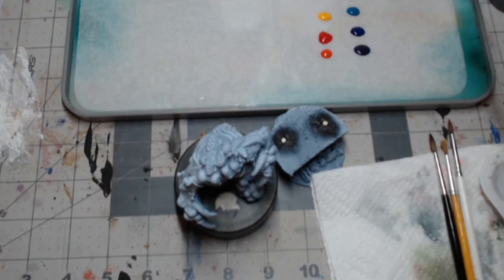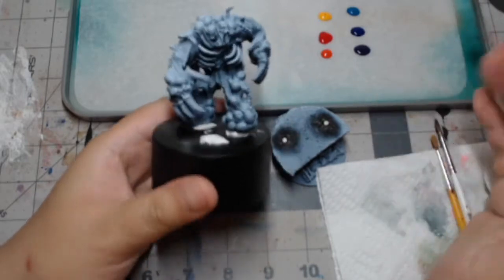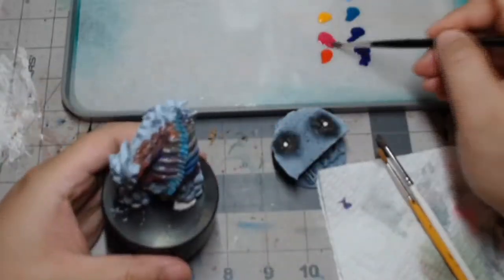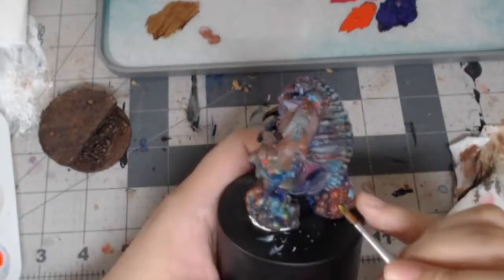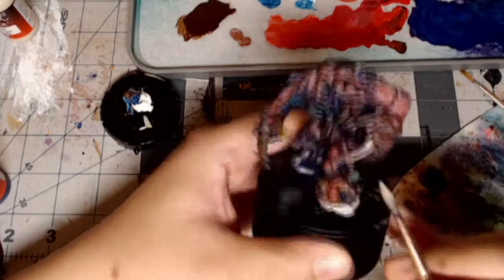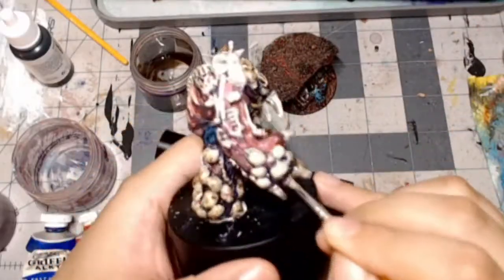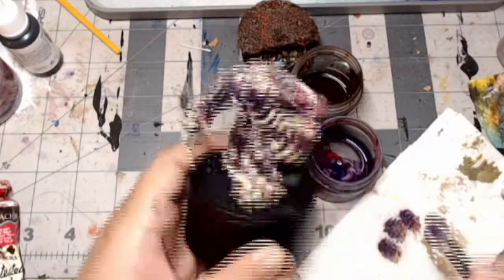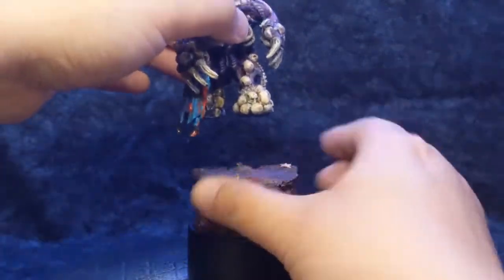Miniature Underpainting - Inspired to try something new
After watching how Craftworld Studio works with underpainting, I wanted to try my hand at it. Age of Squidmar and Craftworl Studio put out a really phenomenal video that motivated me to try something new.

Apologies for the grainy video. These are rips from my Twitch stream.